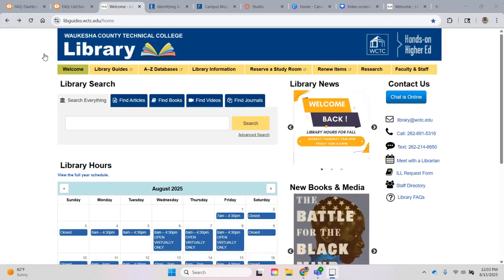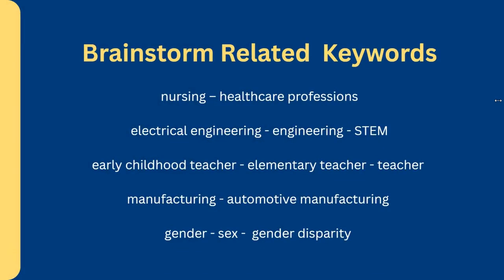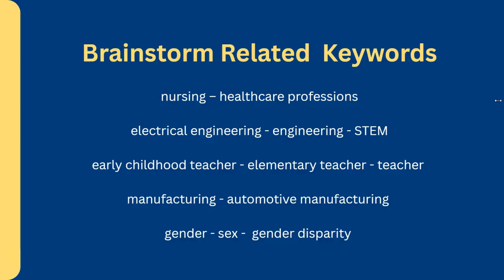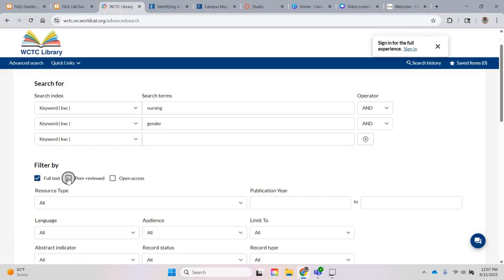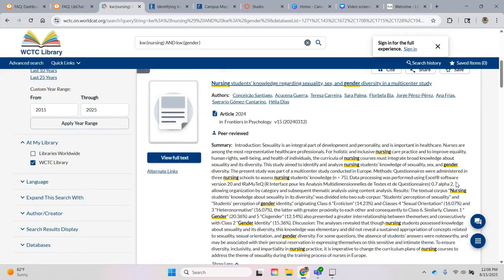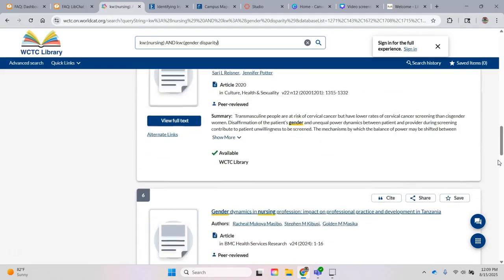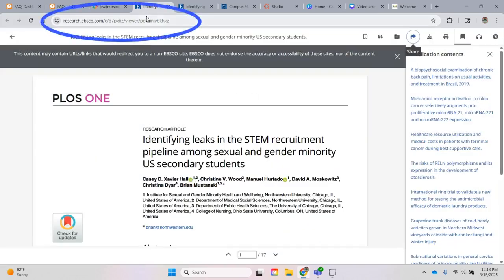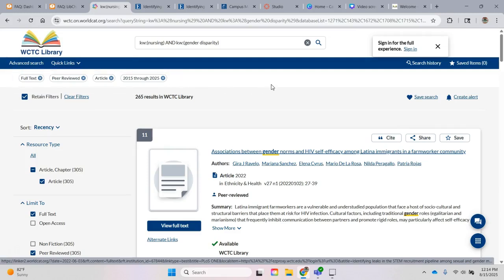Introduction to Diversity Studies Career Article Critique Paper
Instructions on how to use Library Search to find an article to analyze.